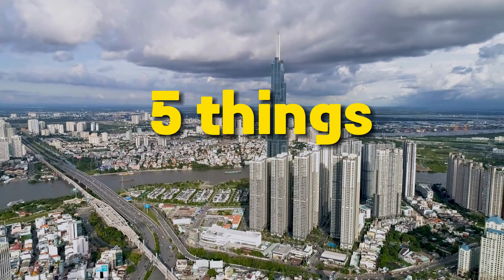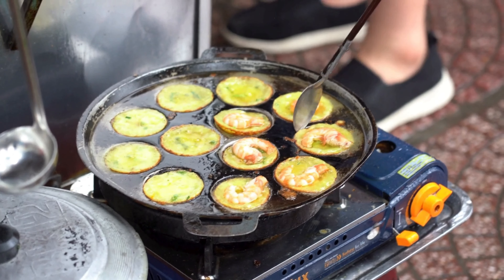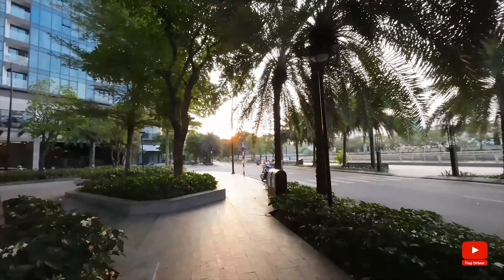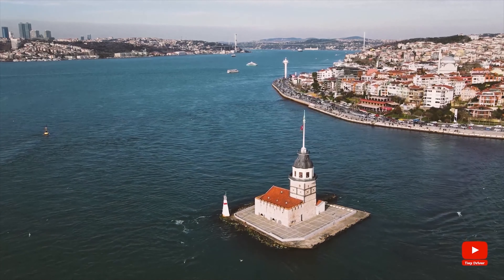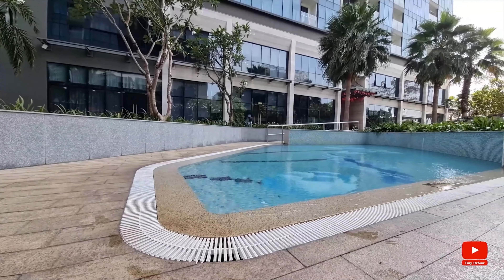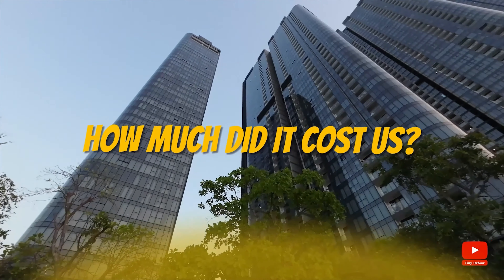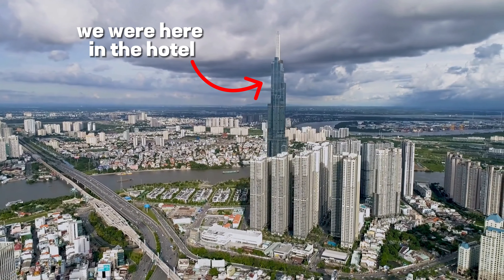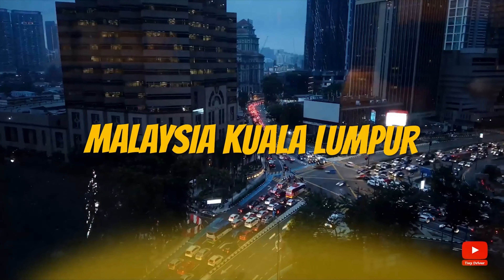Find a LUXURY Apartment in Saigon | Vietnam, Ho Chi Minh City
💌Access a FREE copy of our 4-STEP GUIDE below👇 -
Curate Your ADULT GAP YEAR To Create Your Life of FREEDOM (Couple & Family Edition)

Welcome Good People to yet another video. In this video, we are going to share the steps we took to find our luxury apartment in Saigon at a low cost. We also share our biggest travel blunder to date so that you don't make the same mistake yourself. So let's dive in

If you liked this video then you might like it below too.

For anyone new here - OUR BACKSTORY 👇
We are Nabeel, Zenesta & Yara - A Bangladeshi Aussie family who recently quit our 9-5 job, sold all our belongings & bought a one-way ticket to travel the world with our child. We left our comfortable home of 15+ years in Sydney to embrace a life of freedom. We curated our own adult GAP YEAR & slow traveling southeast Asia.

WHERE HAVE WE BEEN SO FAR✈🌍
🇲🇾 3 months Malaysia
🇹🇭 2 months Thailand
🇧🇩 1 month Bangladesh
🇻🇳 3 months Vietnam
🇮🇩 2 months Indonesia

You can buy us a coffee or Yara a gift to support us

Your subscription helps us grow our channel in these early days. So, THANK YOU for your time & support.